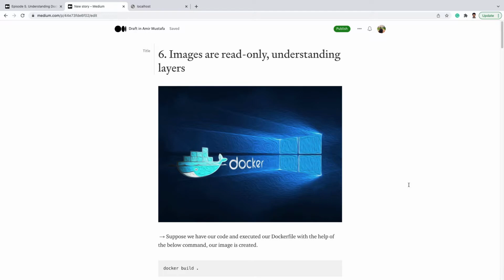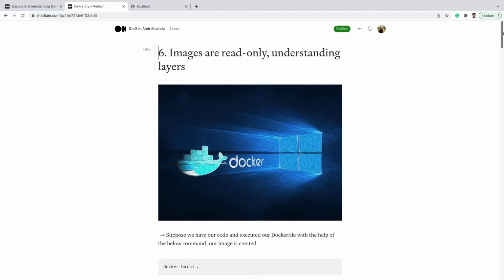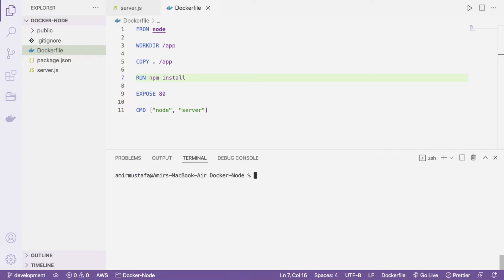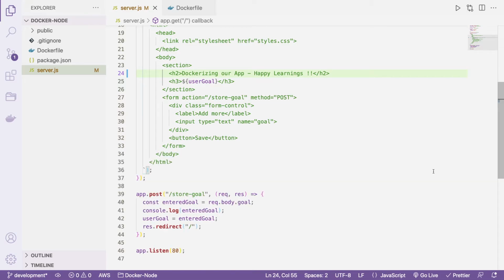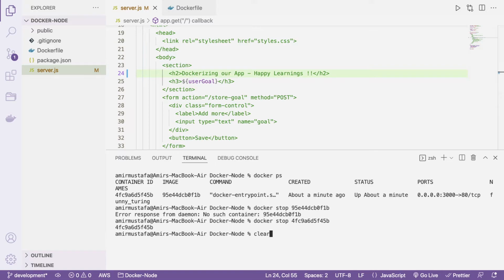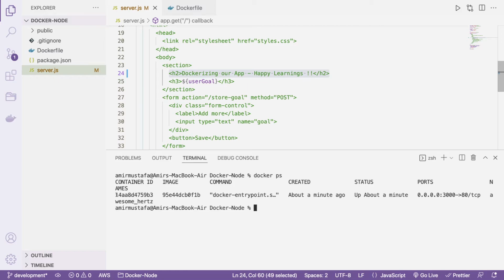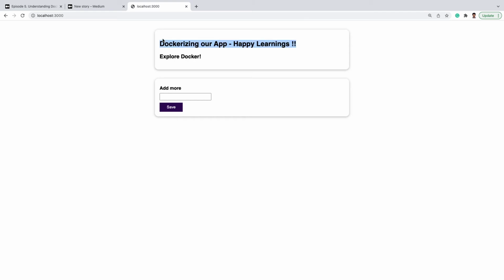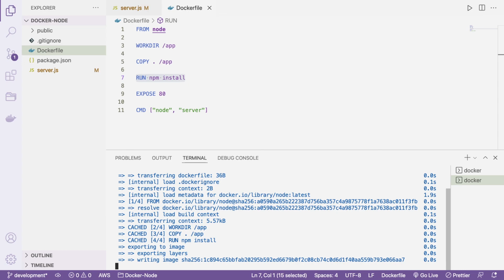Docker. Episode 6 - Docker Images are read-only, understanding image layers - 2022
In this video we will understand why docker images is read-only and how we can re-render modified code.

We will also explore Image layers and how is it related to Dockerfile.